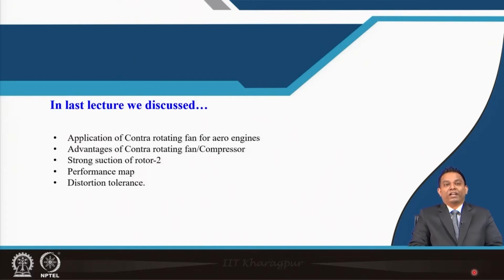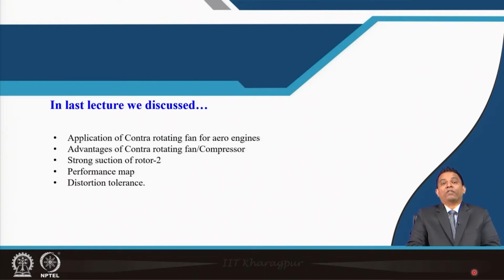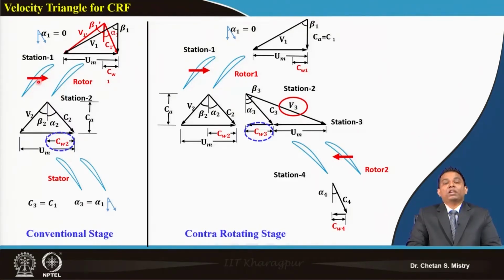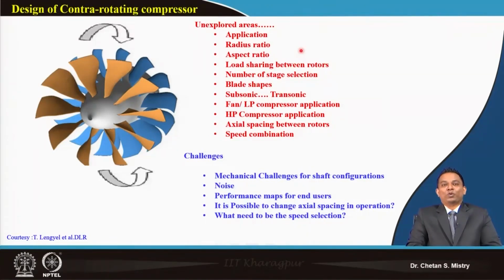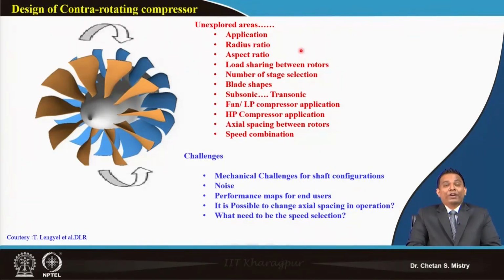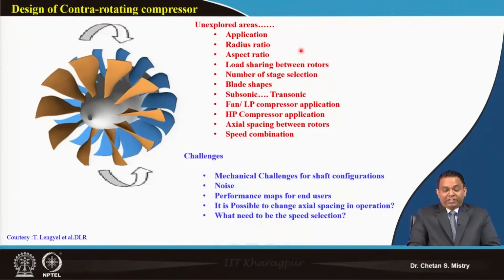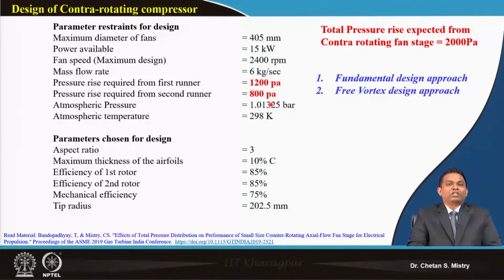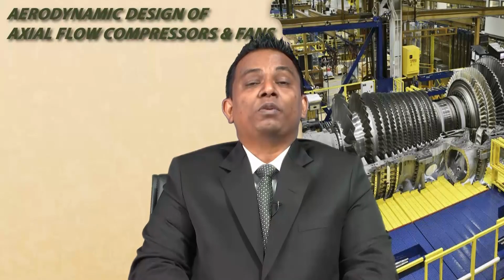Lecture 44: Design of Low Speed Contra rotating Fan (Contd.)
Concepts Covered:
Design approach for Contra rotating compressor